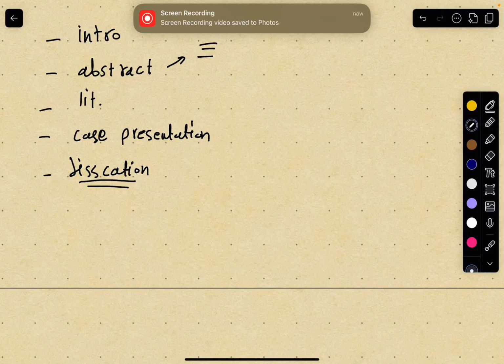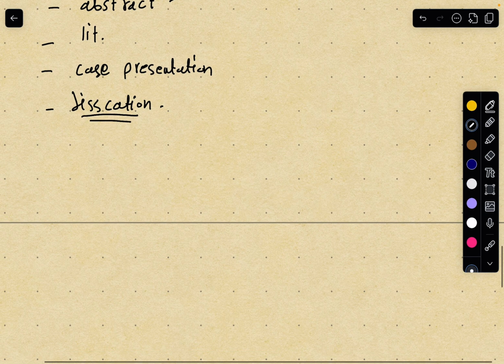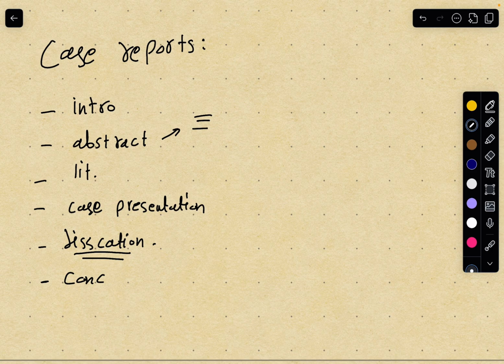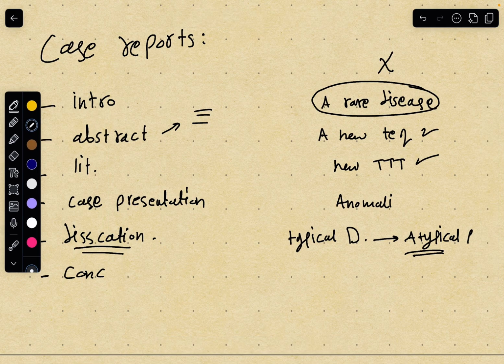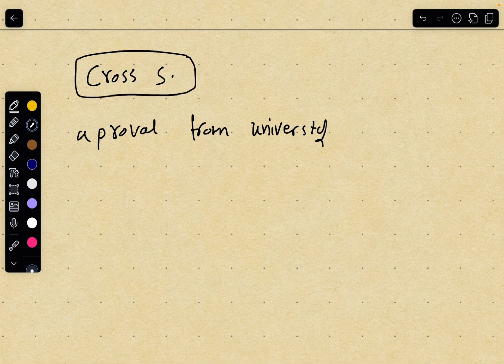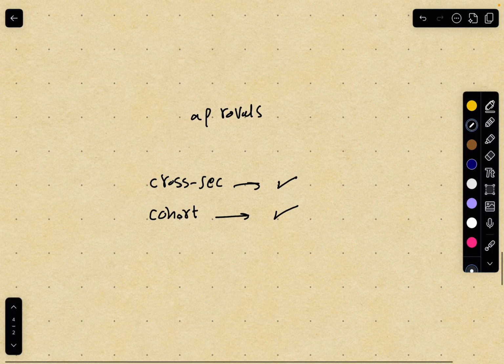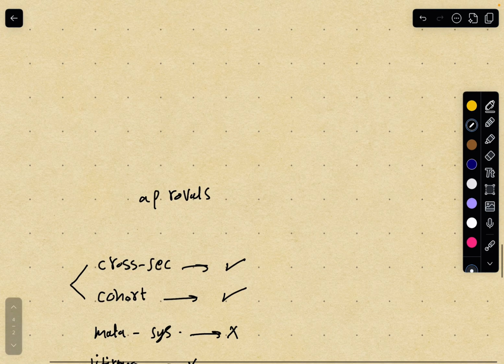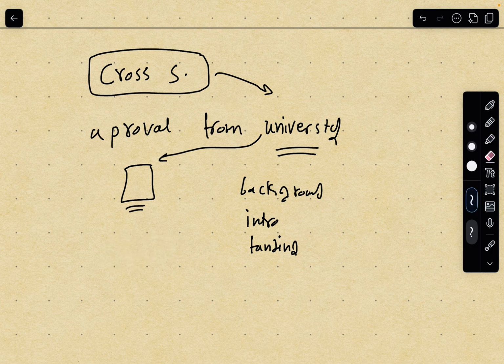Practice Research with me Part 5